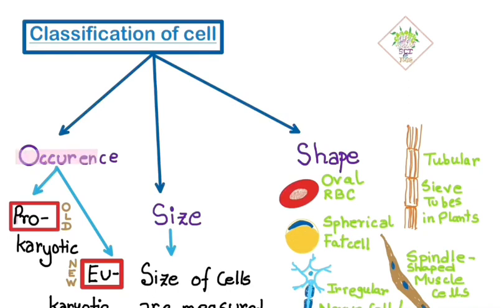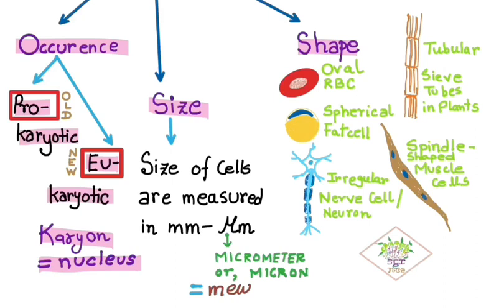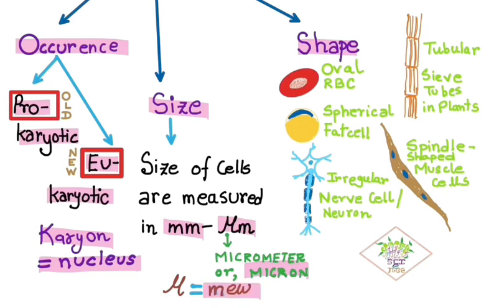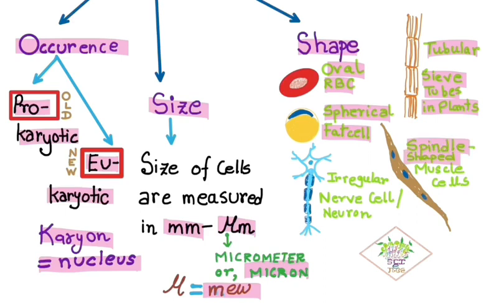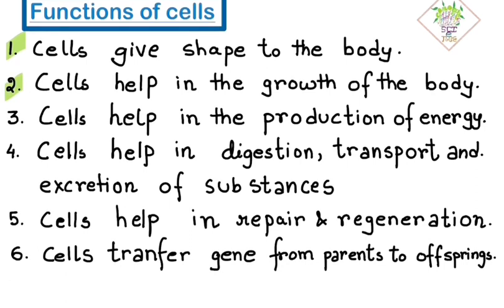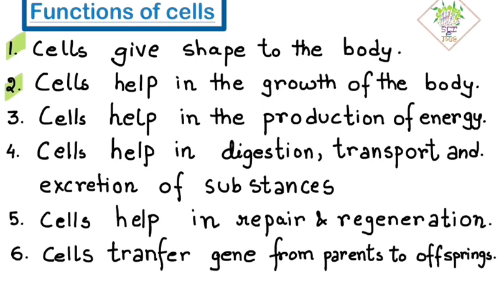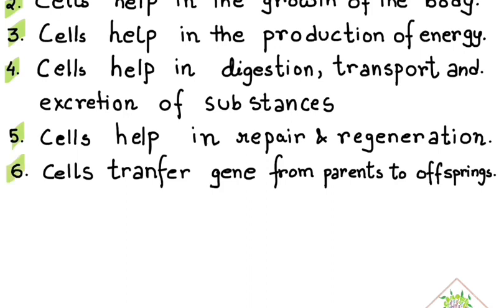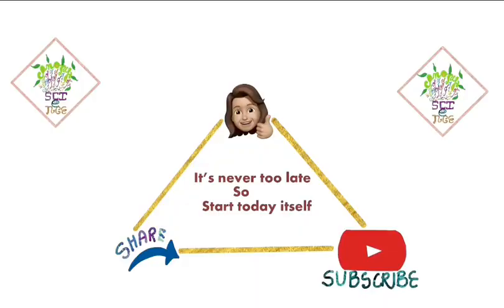CELL| Types Of Cells| Functions Of Cell| Class 5| Class 6| Class 7| Class 8| Class 9| Class 10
Dear friends,
Welcome to Canopy Of Science
This is a introductory lesson of cell.
Here you get to learn the different types of cell in living organism.
Different functions of cell in a living organism.
Functions of cell in human body.

For better understanding of this topic I will request you to first watch the previous video.

If you have enjoyed today’s lesson and get to clear your doubts on this topic then please like, share & subscribe and don’t forget to turn the notification bell icon on for more knowledgeable videos on different topics of science.

Friends if you have any query on this topic kindly mention it in the comment section below.